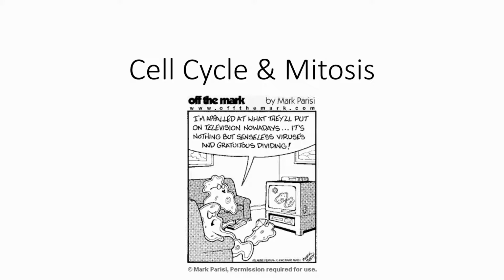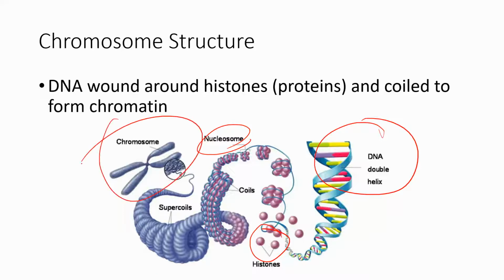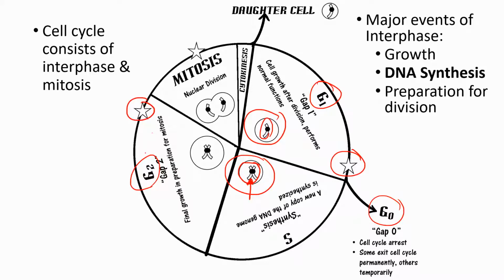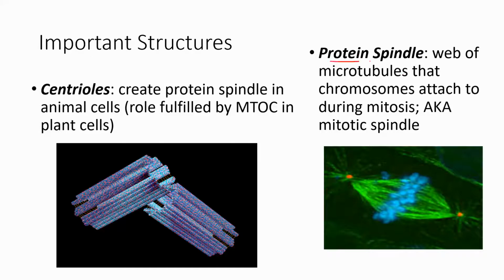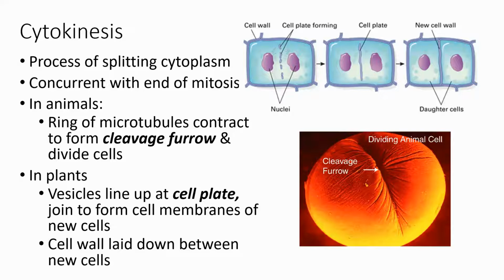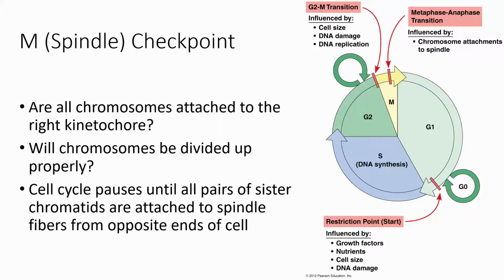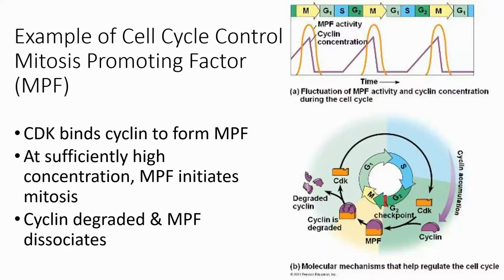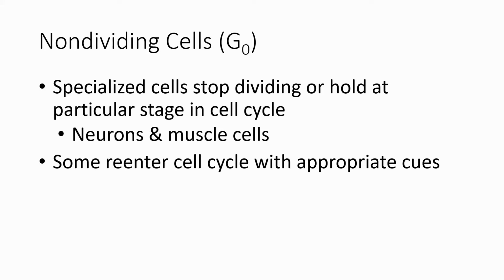4.4 Cell Cycle & Mitosis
AP Biology lecture about the cell cycle.